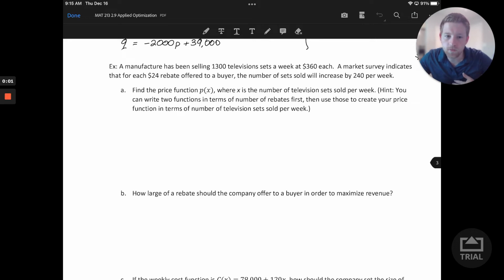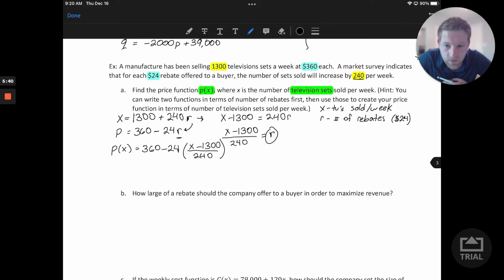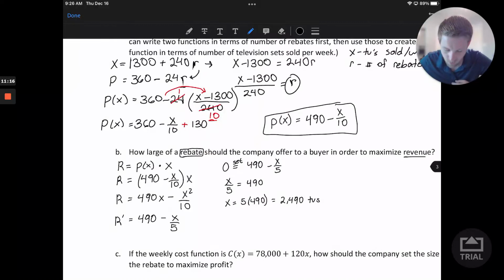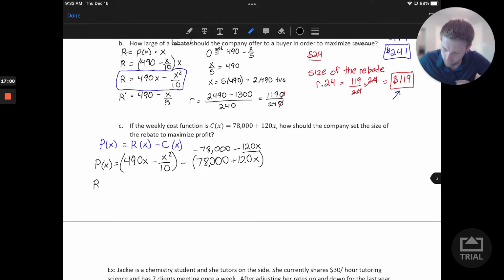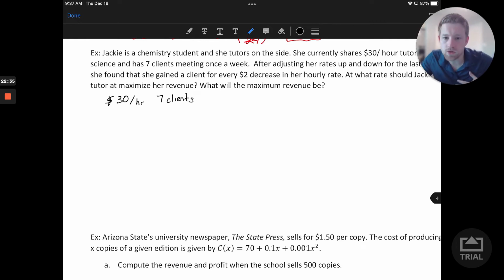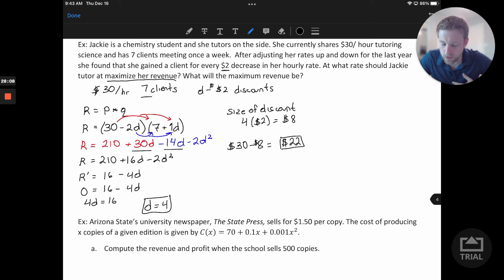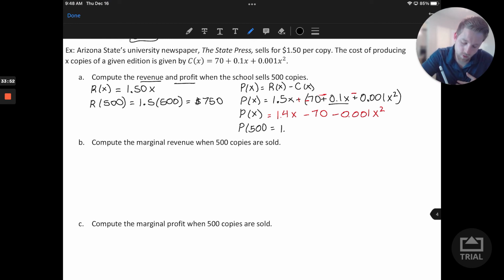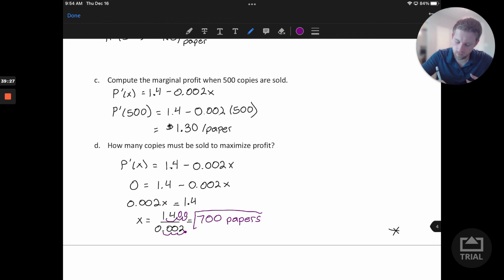2.9 Applied Optimization Part 3